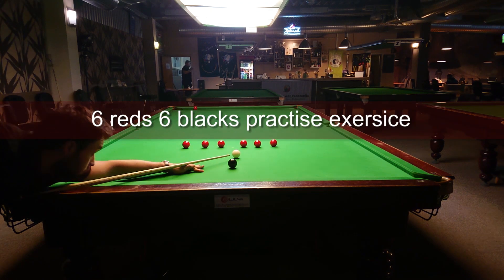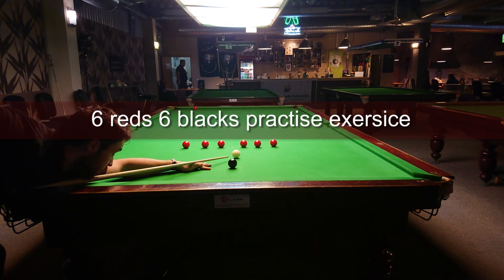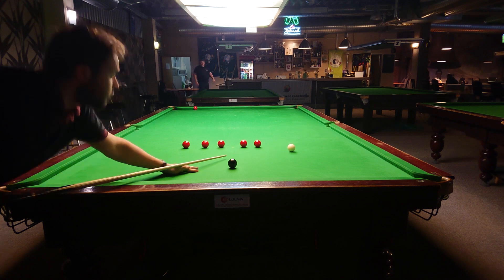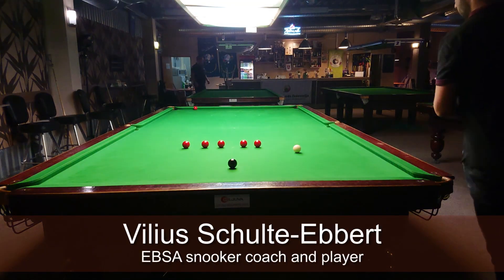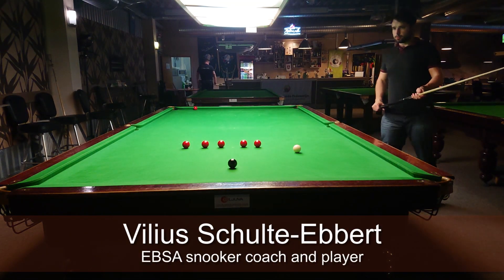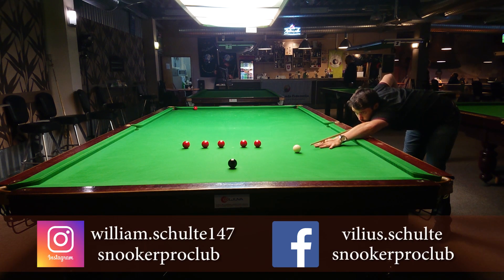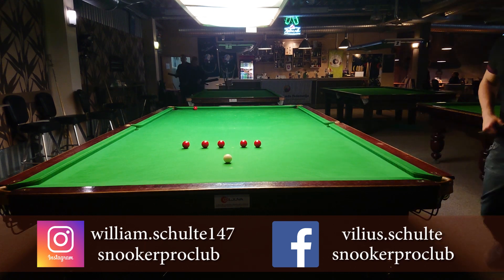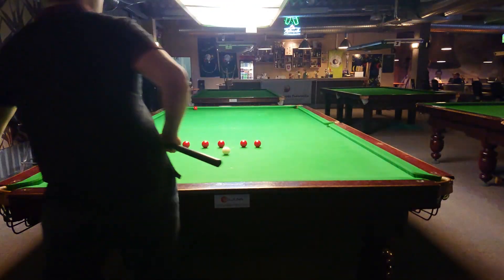6 reds 6 blacks practise exercise (48 break)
Order Video Course "SNOOKER BASICS. Stance. Aiming. Cue action." Now

Hello snooker fans! Welcome To Snooker PRO CLUB Youtube channel!

Imrove potting to the middle pockets, cue ball control around pink and black spots
. This exersice requires lots of precision so focus well if you want successfully finish.🎱 🥇

Your comments helps our channel to grow and give you more and more value. Thank you!

Also, you will be able to use our additional services:
Online, live coaching (Skype, Facebook, WhatsApp, Viber);
Video courses (coaching videos, training programs);

Register now! If you want to get free video lesson, our Special Gift for you!